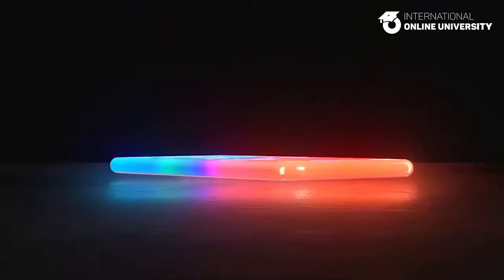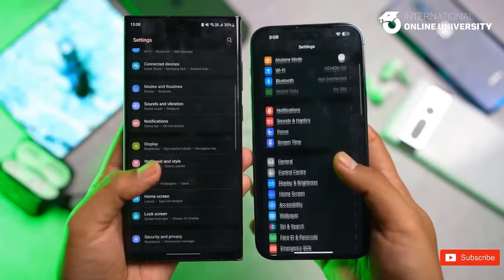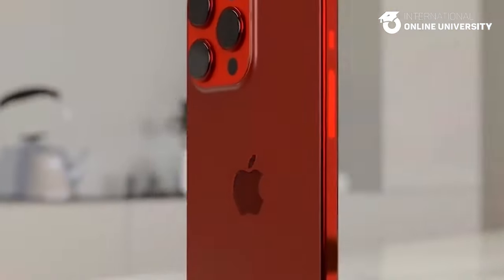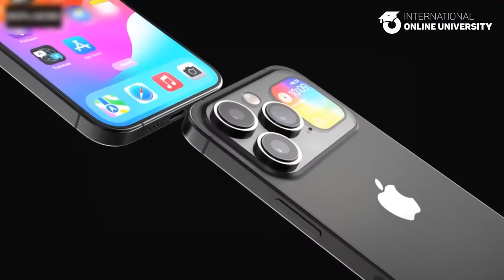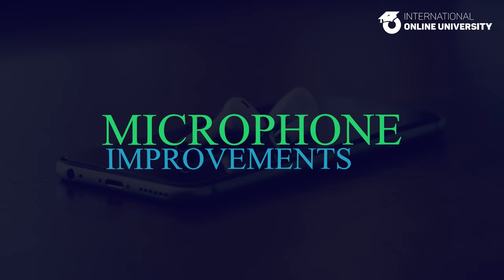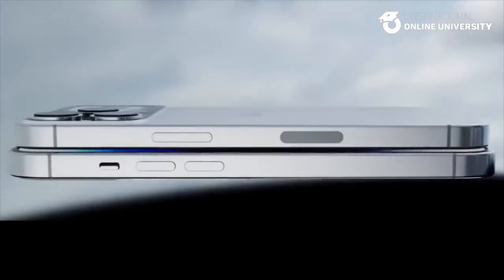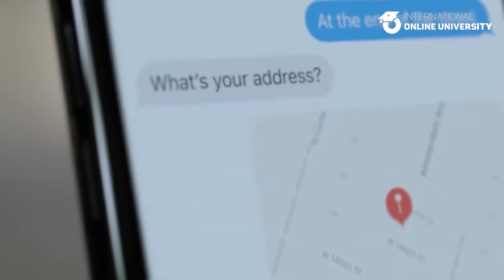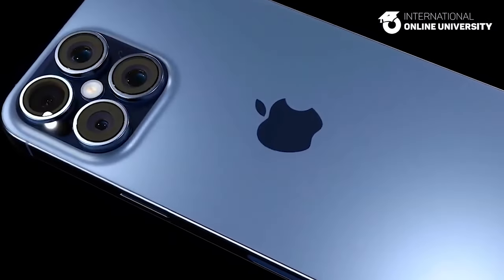iPhone 16: Leaks, Rumors & Honest Review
Welcome to the tech enthusiast's haven! Today, we dive deep into the highly anticipated iphone16 , exploring the latest leaks and rumors circulating the tech sphere. Join us as we sift through the grapevine to bring you the most up-to-date information on Apple's groundbreaking release. From design speculations to potential features, we leave no stone unturned. Whether you're a die-hard Apple fan or a curious onlooker, this video is your ticket to the forefront of the smartphone revolution. Let's separate fact from fiction and uncover the secrets of the iPhone 16 together!"